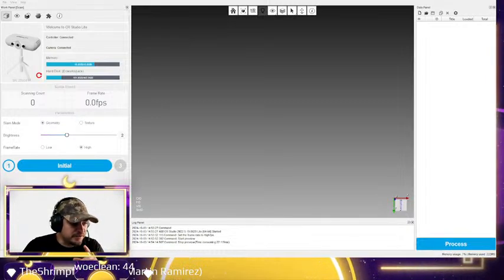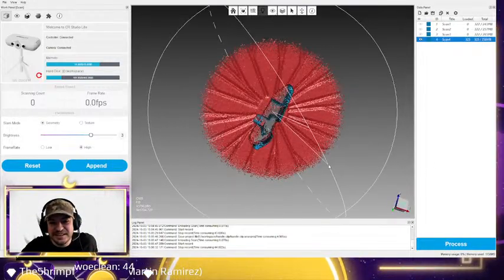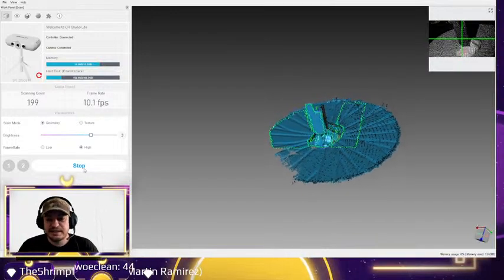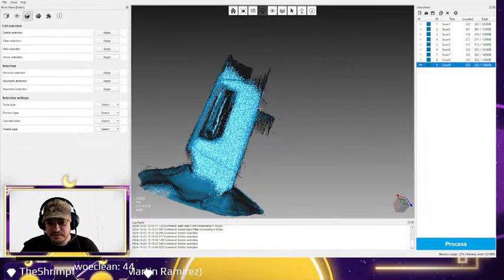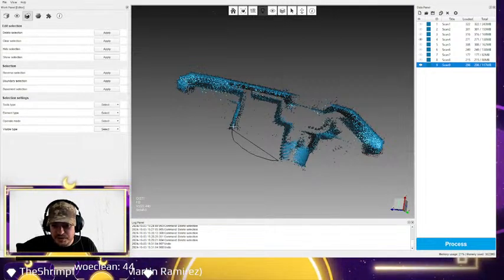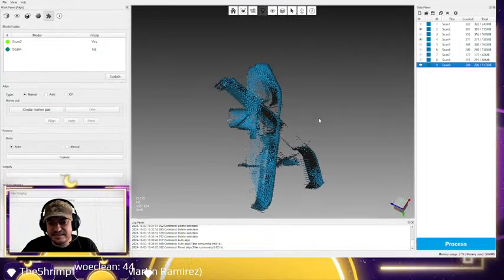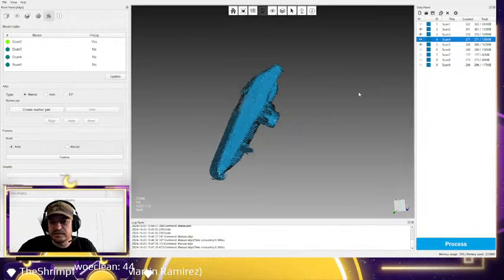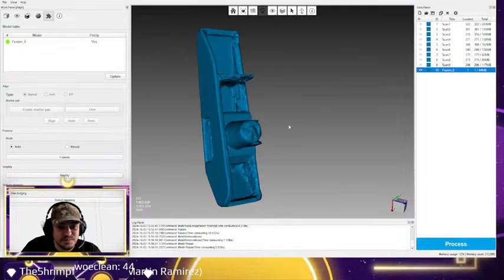3d scanning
Fusion 360 among other programs to get desired outcome for clients